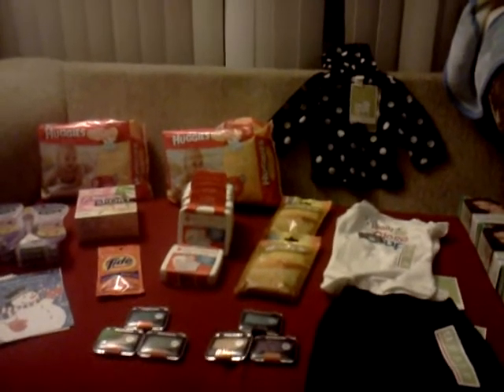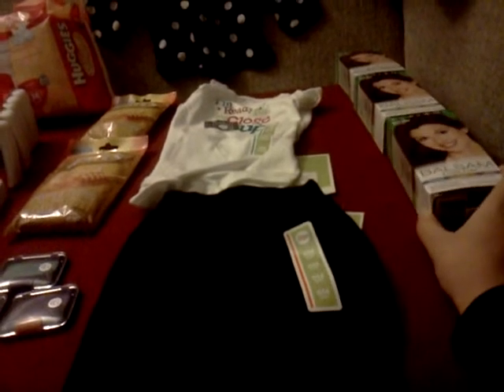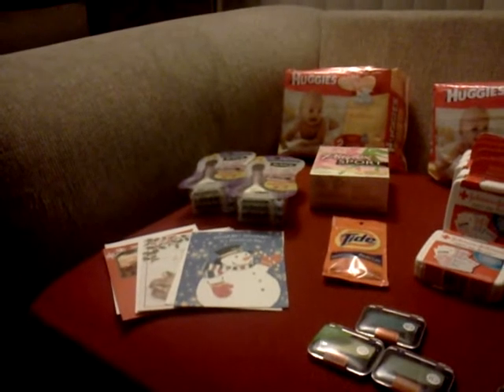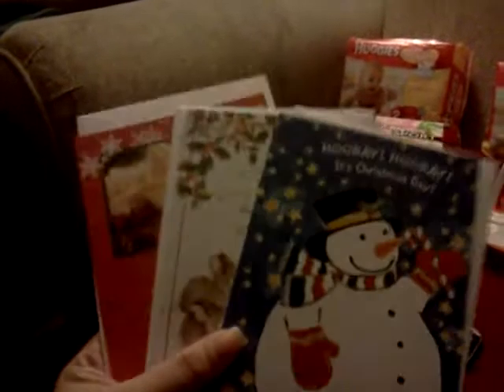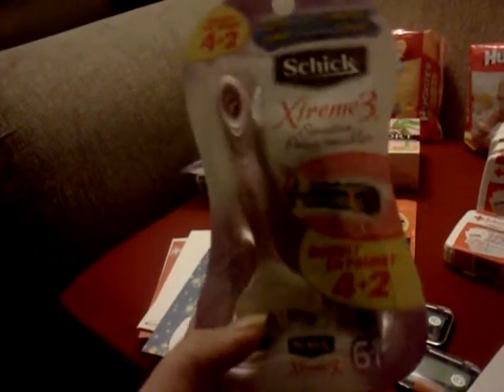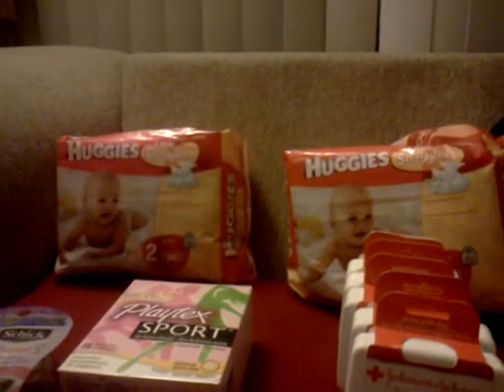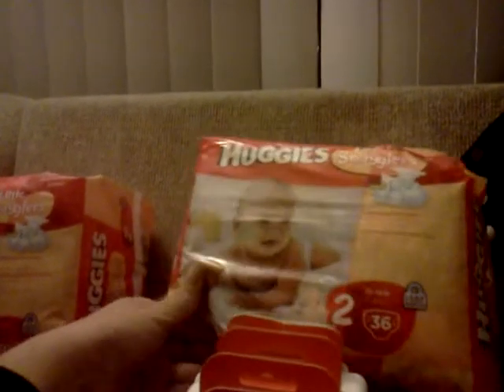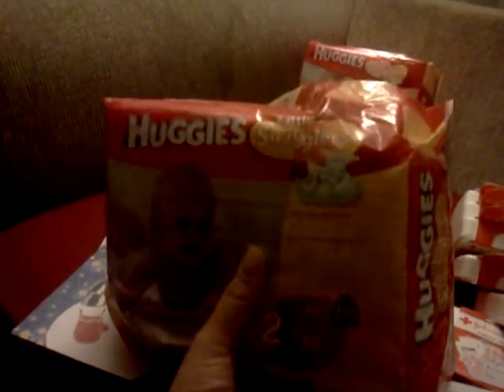Cvs & Target haul! 11/8/11 Diapers less than $2/pack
I saved a lot of money today.if u have babies in diapers plz take advantage of the huggies deal